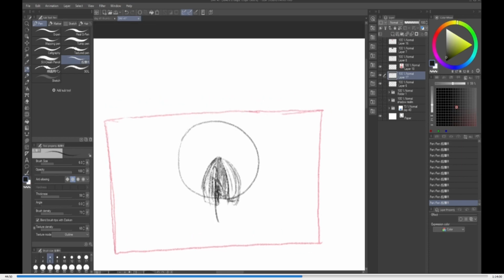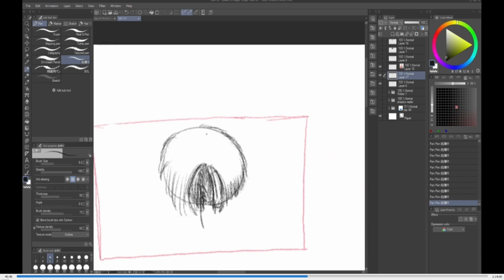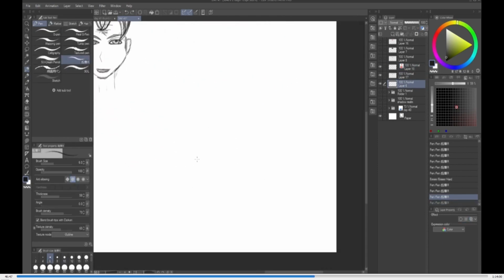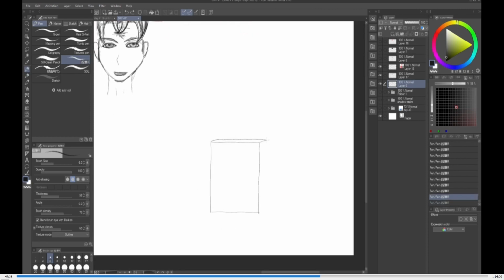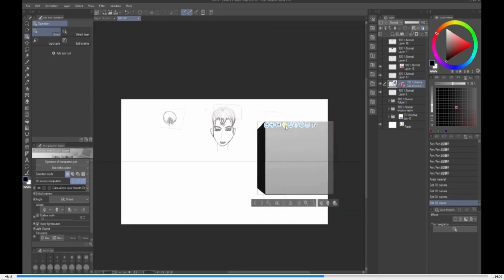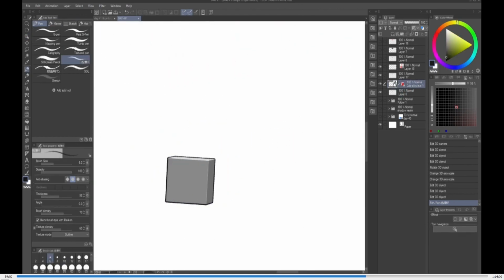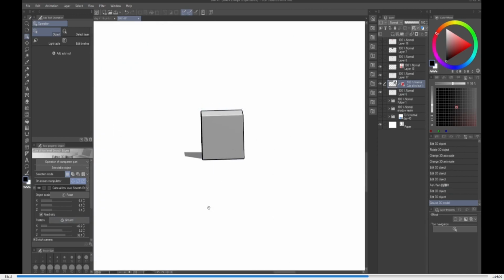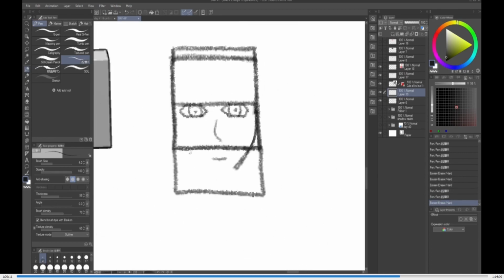Will this day give me an Answer I needed? | DAY 42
After a longer break for about 2 weeks i go back where i finished last time, but i am willing to research more about brushes and the perspective of different shapes